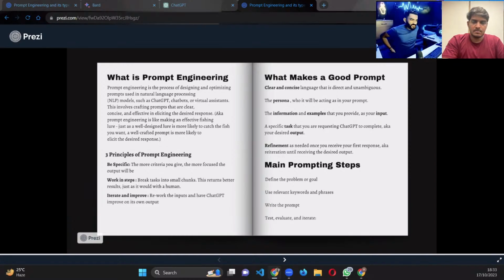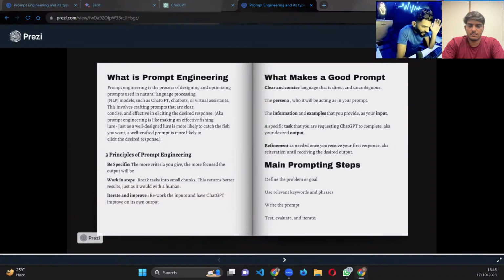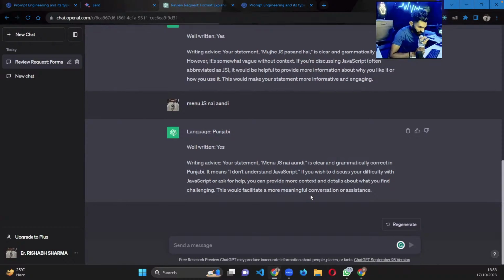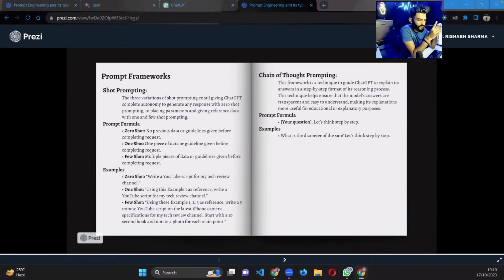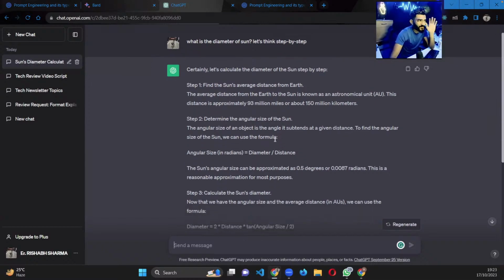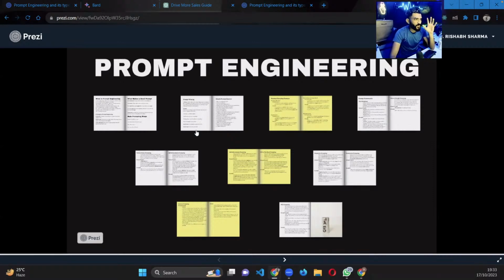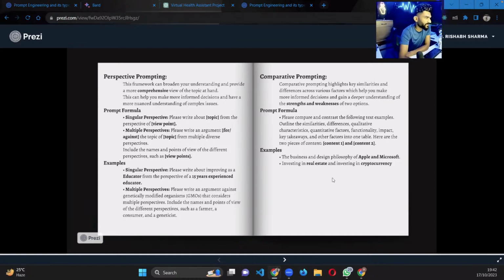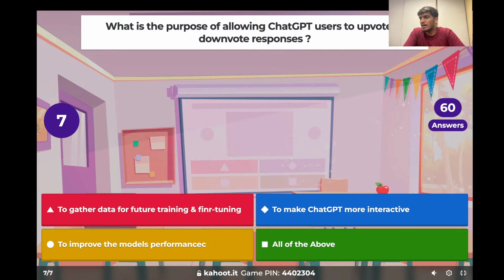Day 2 | Different types of Prompting | Prompt Engineering Zero to Hero (5 Days)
Prompt Engineering Zero To Hero (5 Days) in collaboration with the Google Developer Group MAD Mumbai, National Skill Development Corporation, ITM Group of Institutions, and LetsUpgrade🤩

All in one documentation for Prompt Eng. Zero to Hero

Enroll for our Upcoming C++ Zero to Hero (5 Days) from 23rd Oct